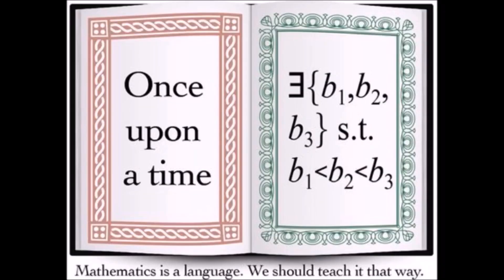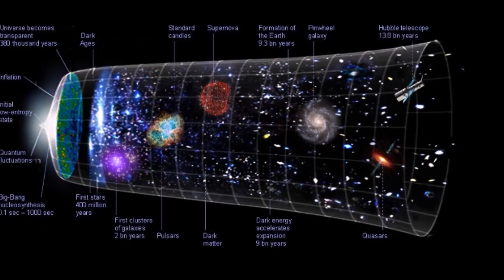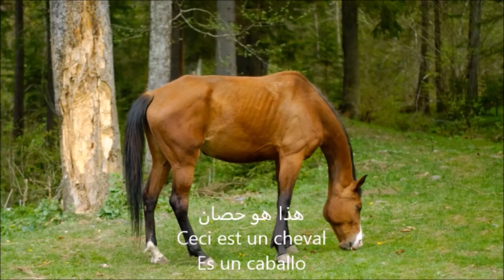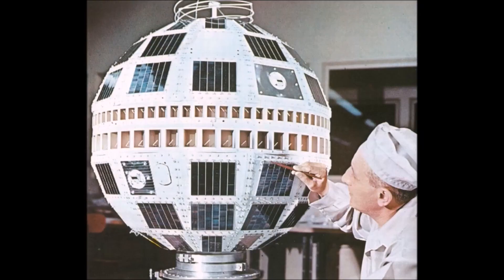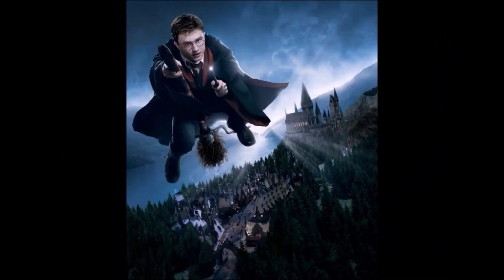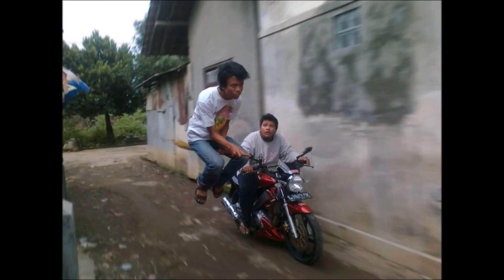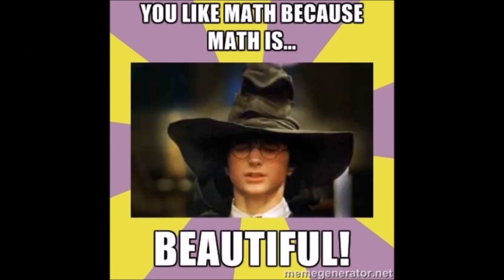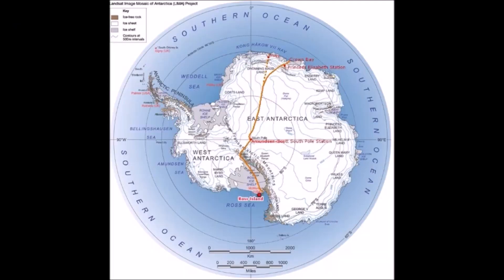"Mathematics Is a Language – It's NOT Proof of Anything" (2015) 🔢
Math is a Language. It describes theories. In isolation, it is not proof of anything. The elites and their tools (NASA) use math to intimidate and silence anyone who disagrees with them. That is not science, it is religion. I seek truth. —𝘊𝘶𝘳𝘪𝘰𝘶𝘴 𝘓𝘪𝘧𝘦